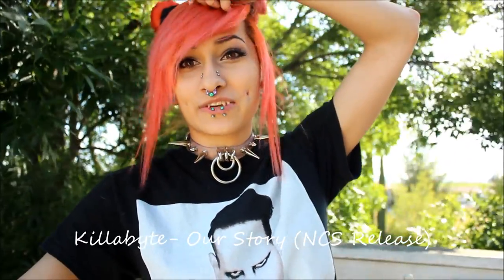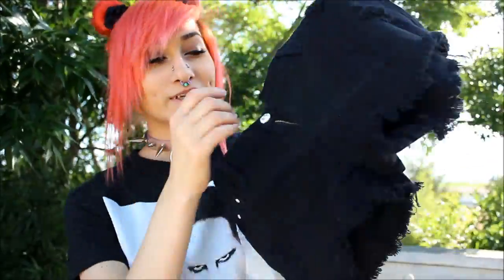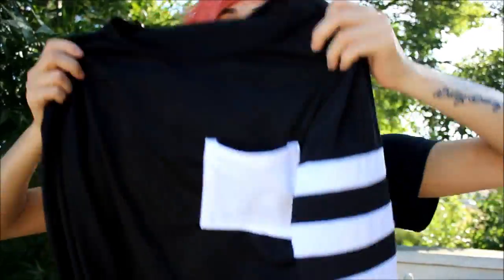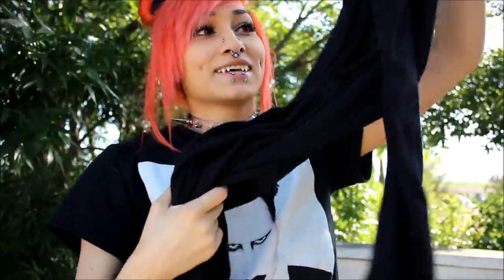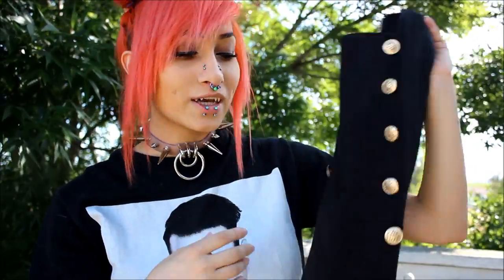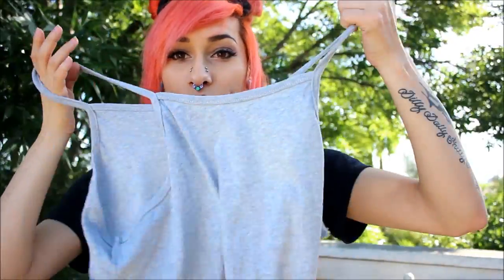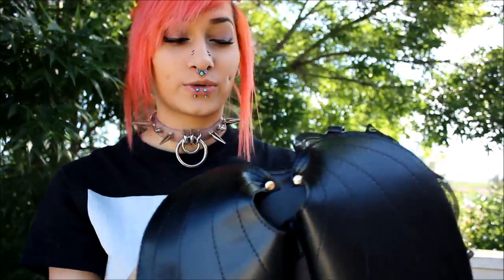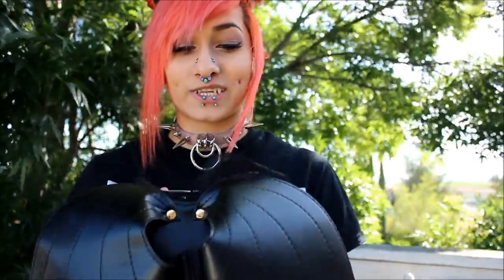TBDress Try-on Haul 3!~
Sorry it was so windy! ;-;